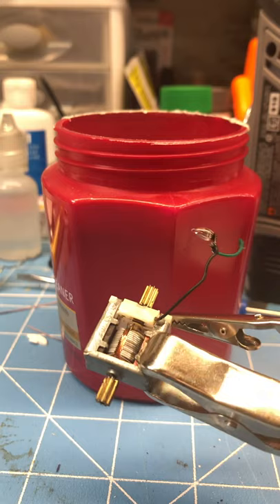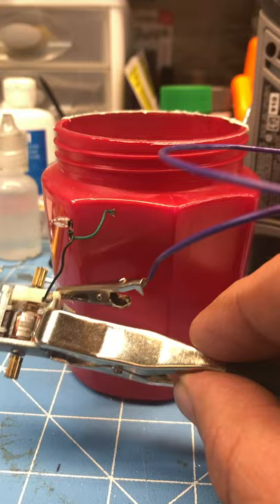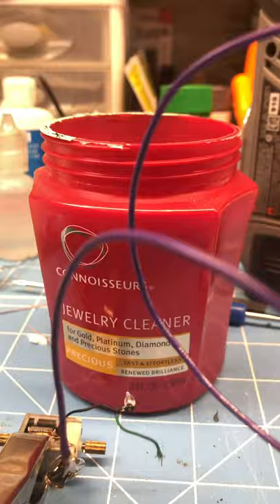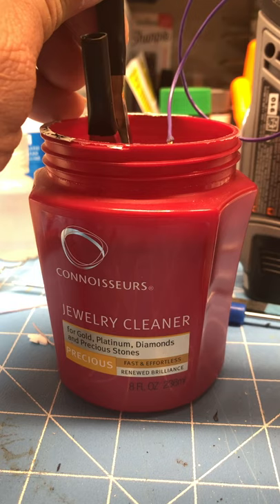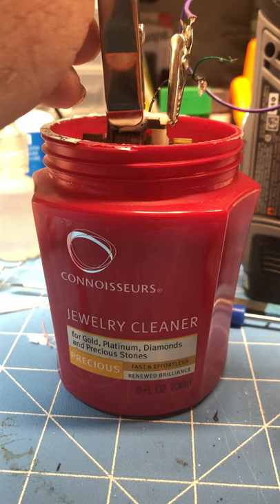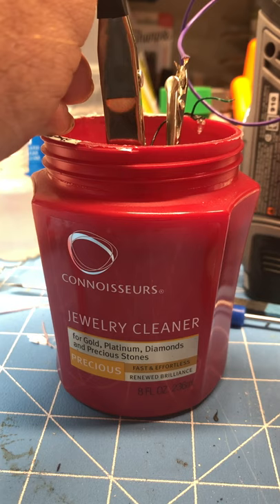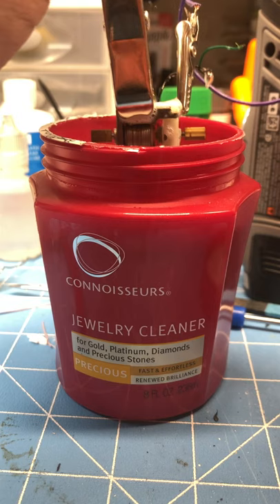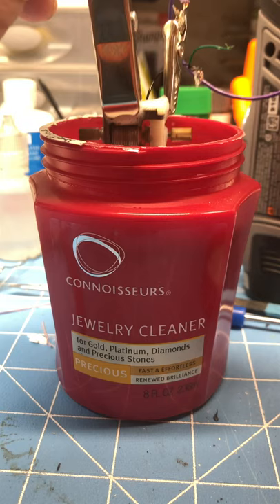Schaper Stomper motor cleaning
Cleaning and bring a nonworking Stomper motor back to life.